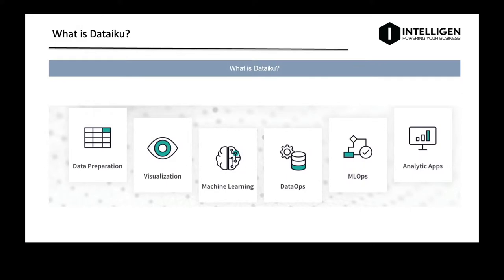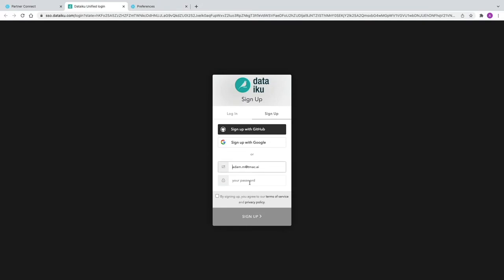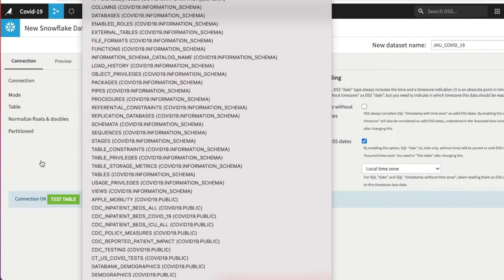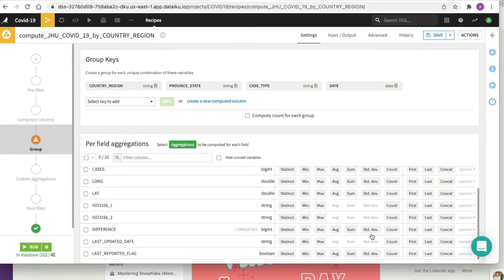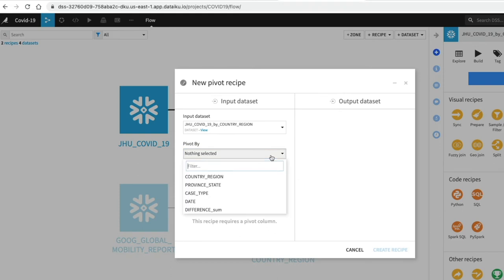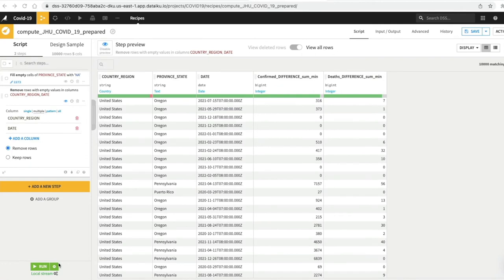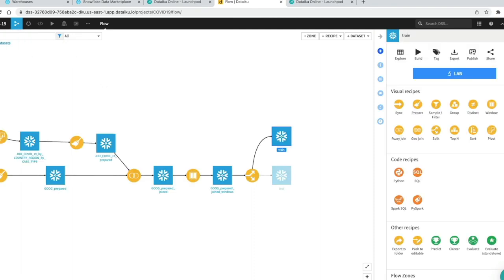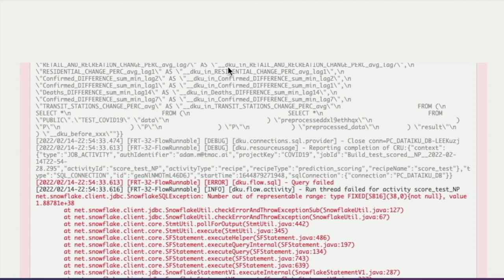Dataiku x Snowflake Demo By Adam Morton | Part 1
Check out this Dataiku x Snowflake demo by Adam Morton our National Engagement Director and author of Mastering Snowflake Solutions. Adam runs us through the compatibility of Dataiku and Snowflake, showing us an example of how it works by leveraging multiple datasets from the Snowflake Data Marketplace.

With Dataiku, Snowflake customers can interact with a unique visual interface, referred to as the ‘Data Science Studio’ (DSS) which provides users with an intuitive way to interact with datasets whilst promoting collaboration across teams of data analysts, engineers and scientists as well as business users.

Dataiku helps you to create automated data pipelines, powerful predictive analytics and practical AI-driven applications all on top of Snowflake’s proven, market-leading cloud data platform.

Dataiku is a leading AI and machine learning platform, supporting agility in organisations’ data efforts via collaborative, elastic and responsible AI, all at enterprise scale. With heightened levels of integration, Dataiku and Snowflake are remarkably compatible, giving you superior flexibility with your data and projects.